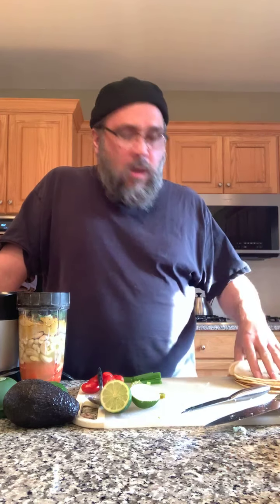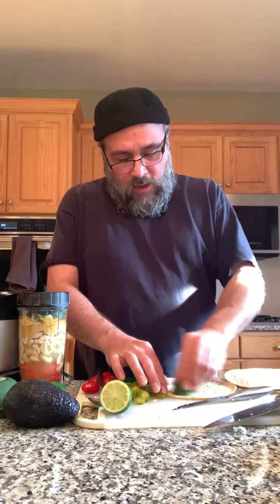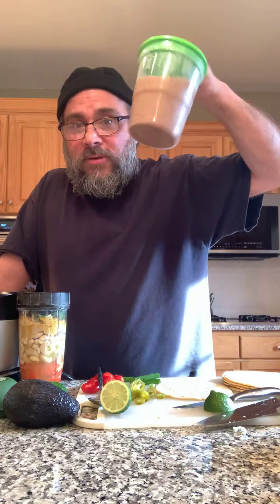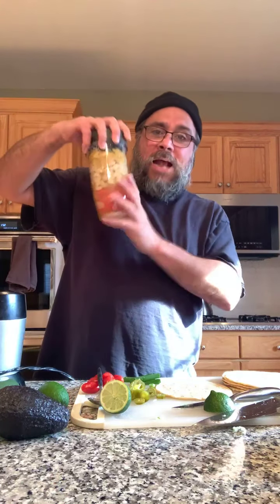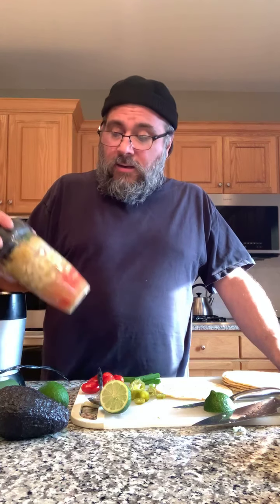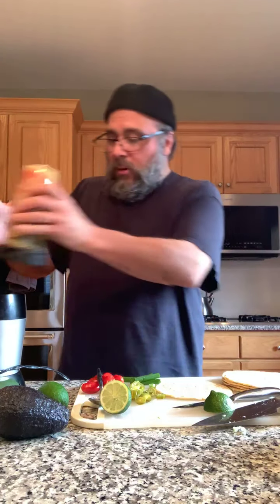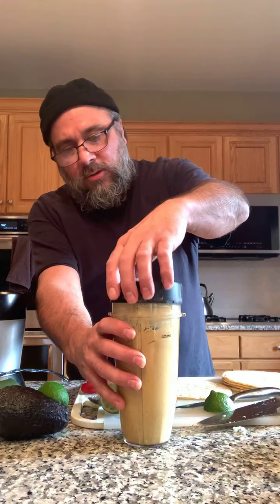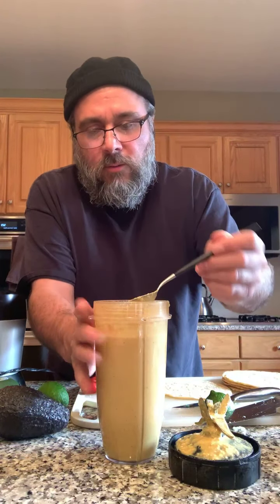Taco Tuesday and Tips - From SmartyPlants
Phill from SmartyPlants does a quick live video on Taco Tuesday for our subscribers.
Come join the plant-based food discussion and fun in our private Facebook Group!